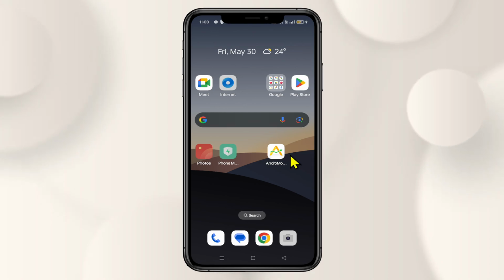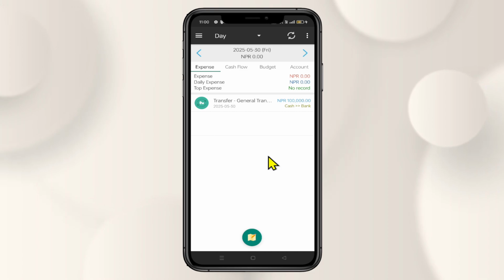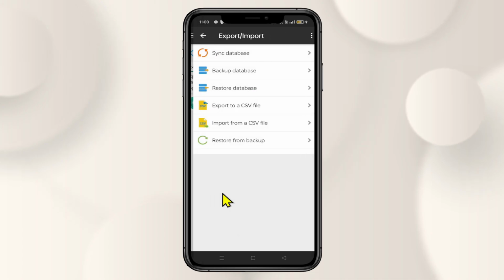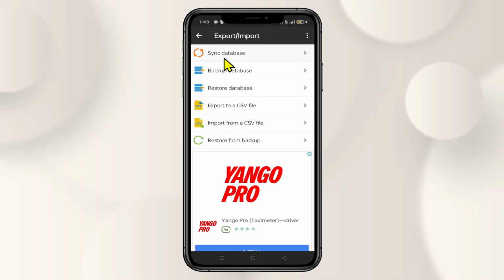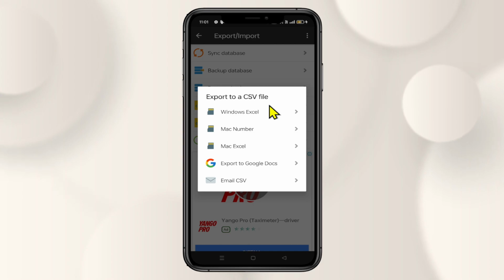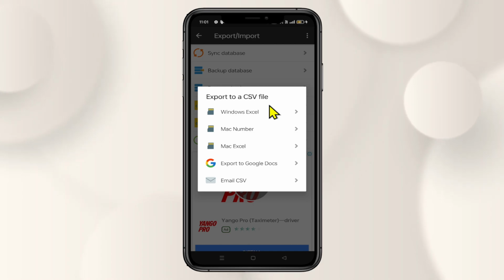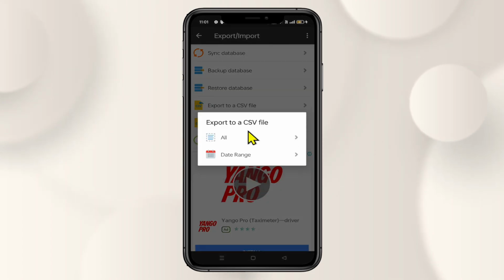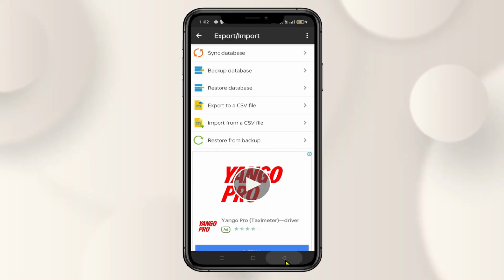How to Export Data from AndroMoney 2025?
Want to back up your records or analyze your spending in Excel? This tutorial shows you how to export your data from the AndroMoney app in just a few taps—perfect for reports, taxes, or switching devices.

📤 Export to CSV, Excel, or Google Drive
💼 Use your data for budgeting or accounting